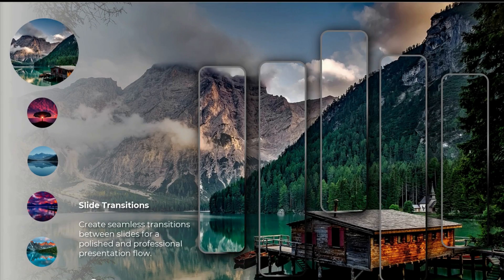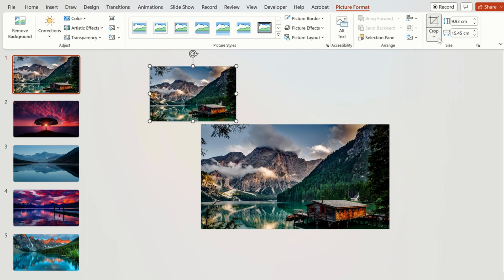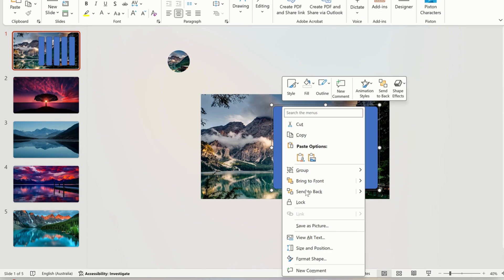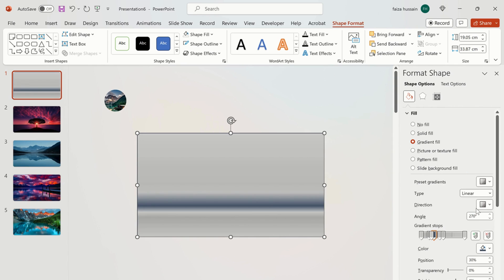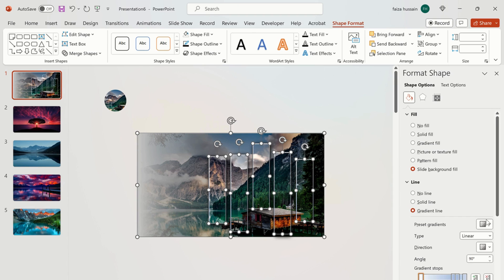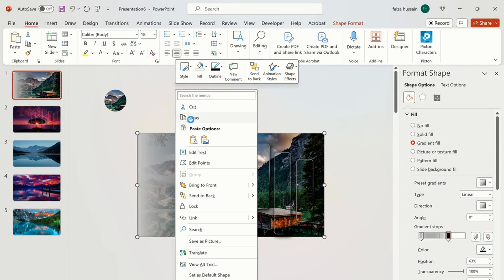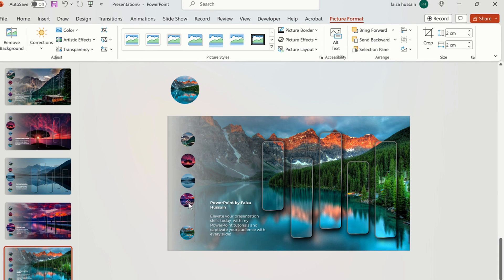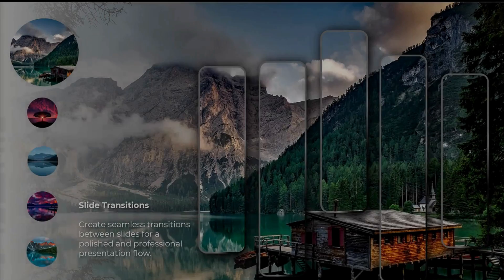How to make these Viral PowerPoint Slides | Morph Tutorial!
Elevate your PowerPoint game with this step-by-step tutorial on creating captivating presentations! Become a PowerPoint Morph Transition Expert in 3 Mins🎨 Not sure where to start? Don't worry—I've got you covered! Follow along as I guide you through the process, from copying online images to applying smooth transitions. Let's make your presentations stand out!

📌 Key Steps Covered:

Copying and formatting background images.
Cropping images into circle shapes for a polished look.
Adding stylish rectangular shapes with gradient fill.
Grouping and copying shapes across slides for consistency.
Adjusting circle shapes dynamically for visual impact.
Applying seamless morph transitions for a professional touch.

PowerPoint tutorial, Presentation design, Visual storytelling, Morph transitions, Gradient fill, Circle shapes, Rectangular shapes, Slide design, PowerPoint tips, Professional presentations, Step-by-step guide, PowerPoint animation.

🌟 Have a specific topic in mind? Drop your requests in the comments, and let's make your next presentation your best one yet! 👊